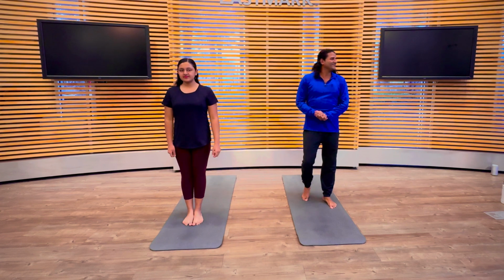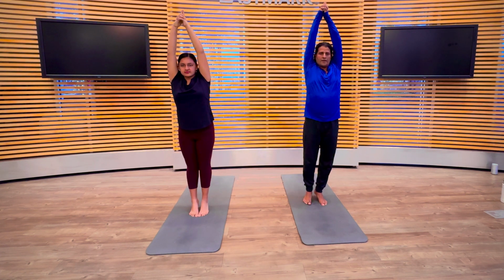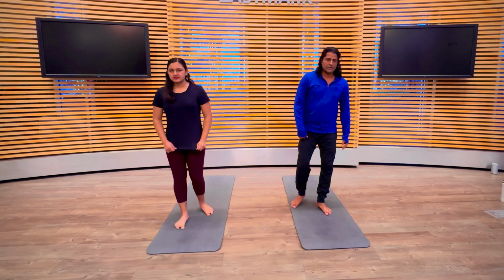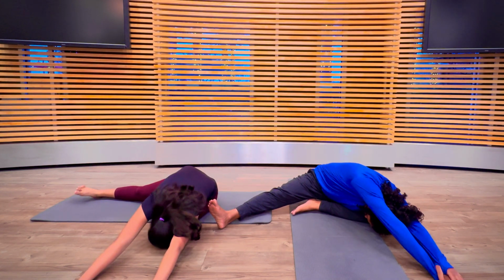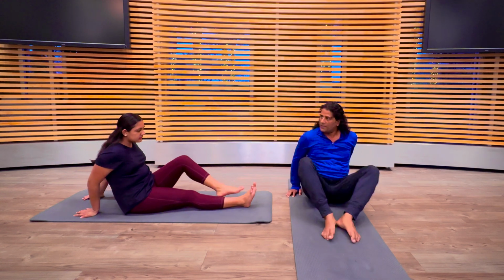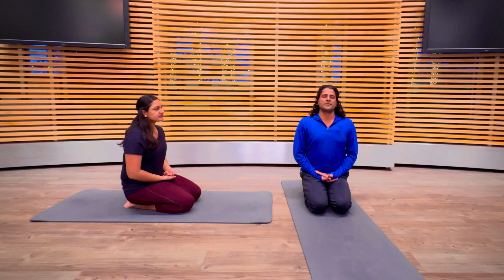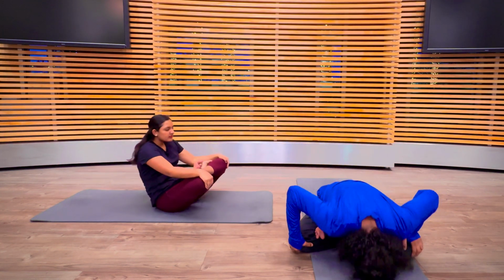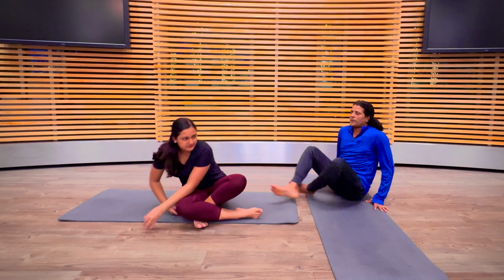40 Minutes Yoga 2.0 with FunityFit | Full Body Stretching Exercises | Yoga Stretch Challenge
quick energizing yoga
advanced yoga practice
challenging yoga flow
healthy workout
fitness youtube
yoga new videos
hiit yoga workout
video workout video
new workout exercise
daily yoga for fitness woman
fun full body workout at home
workout extreme weight loss
stretches for flexibility
stretching exercises before workout
stretching videos on youtube
stretching videos for flexibility
stretching routines for flexibility and mobility
stretching exercise videos
stretching exercises at home
different stretching exercises
stretching exercises for yoga
effective stretching exercises
movement stretching exercises
the greatest stretch in the world
how to stretching exercises
body stretching exercises for women
stretching exercises for relaxation
yoga for stretching and flexibility
static stretching for flexibility
stretching exercises for body relaxation
stretching exercises for women at home
full body stretch for flexibility and mobility
daily stretching routines for flexibility
hot stretching exercises for flexibility
best stretching exercises for flexibility
quick stretching routines for flexibility
deep stretching exercises for flexibility
whole body stretching exercises for beginners
best stretches for flexibility and mobility
vinyasa yoga flow
being fit and healthy
pilates challenges
fun full body workout
challenge yoga
yoga for fit and healthy body
hiit bollywood dance workout
yoga for feeling good
yoga stretching exercises
yoga videos yoga videos yoga videos
yoga for beginners
yoga exercise for belly fat loss
yoga exercise for women at home
full body yoga stretching exercises
yoga stretches for flexibility
yoga and exercise videos
yoga for stretching and relaxation
yoga for meditation and relaxation
yoga exercises for weight loss
yoga and stretching at home
how to do yoga how to do yoga
yoga exercises for women
yoga videos for flexibility
yoga videos on youtube
yoga for flexibility and relaxation
daily yoga for fitness at home
daily yoga youtube channel
yoga stretching and flexibility channel
yoga for body fitness for women
yoga and exercise for weight loss
yoga with adriene
yoga exercise yoga exercise yoga exercise
yoga exercise for women's health
yoga workout at home for weight loss
yoga lifestyle youtube channel
yoga workout videos for weight loss
yoga workout for flexibility
yoga exercise for relaxation
yoga for toning and flexibility
yoga exercises for healthy body
yoga for strength and flexibility
yoga for flexibility and mobility
yoga for deep stretch and flexibility
art yoga & stretch for flexibility
body stretching exercises for women yoga
exercise and yoga for healthy body
girls yoga stretches challenge
stretch it out yoga channel
challenge yoga girls
yoga art stretching flexibility
sun salutation 2.0
girls yoga pose challenge
the yoga experience
relaxing yoga flow
lose belly fat with diet exercise and yoga
dynamic yoga stretching
your journey yoga with cheryl
relaxing bedtime yoga
yoga split stretch girl
yoga girl fitness
bedtime yoga
bedtime yoga stretch
gentle morning yoga stretch
beautiful yoga poses in 4k
nutsi yoga workout
good morning yoga
outdoor yoga
yoga girl stretch asmr
barefoot yoga
indian women yoga
indian yoga teacher
energizing yoga
bedtime yoga in bed
yoga for runners post run
yoga sore muscles
30 min stretch yoga
4k yoga video
yoga instruction for beginners
yoga for fitness and flexibility
yoga exercise for healthy body
yoga walking exercise program
motivational yoga exercise video
full body weight loss exercise yoga
daily yoga workout for weight loss
yoga for beginners at home flexibility
yoga program for strength and flexibility
yoga workout for weight loss with music
yoga exercises for weight loss and belly fat loss
best yoga for stretching and flexibility
yoga workout for weight loss quick and effective
best daily full body yoga stretching poses
full body stretch/yoga for stress & anxiety relief
weight loss exercises at home for women yoga
daily yoga exercises to lose weight
morning yoga stretch and meditation for beginners
girls stretching exercises at home
powerful yoga flow in 4k
female fitness model workout
cours yoga motivation
bedtime yoga flow
baba ramdev yoga daily exercise
रामदेव बाबा का योग
योगा फॉर बिगिनर्स
योगा एक्सरसाइज
योग आसन प्राणायाम ध्यान
योगासने व प्राणायाम
योगा करना सिखाए
योग के वीडियो
रामदेव की एक्सरसाइज
योगा क्लासेस
प्राणायाम आसन
ऑनलाइन योगा क्लास
daily yogasan by baba ramdev
ramdev baba morning yoga asana
रामदेव बाबा योगासन
लेडीज योगासन
फुल बॉडी योगा
योगा चैनल
ऑनलाइन योगा
full body pilates workout
home workout for women pilates
pilates workout for women
pilates at home for weight loss
pilates workout youtube
at home pilates workout no equipment
pilates workout to lose belly fat
pilates workout girl with the pilates mat
full body strength pilates workout
pilates workout at home for belly fat
full body pilates workout for weight loss
pilates workout for extreme weight loss
pilates workout at home for lower belly fat